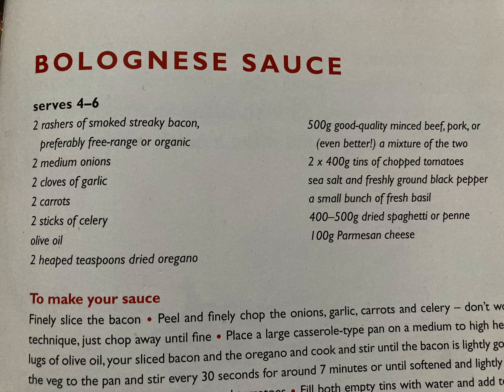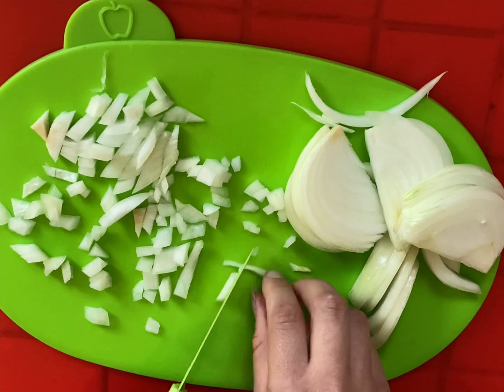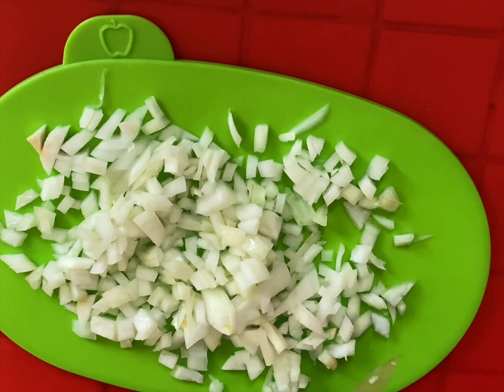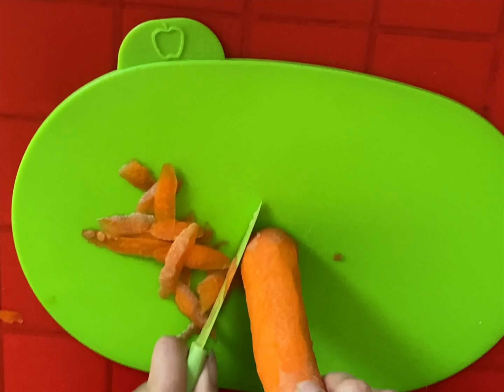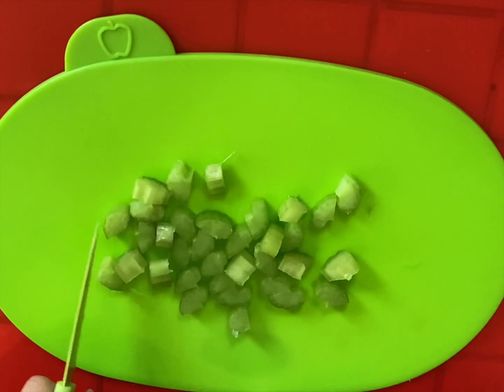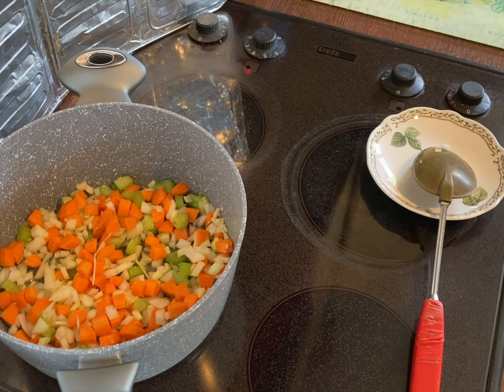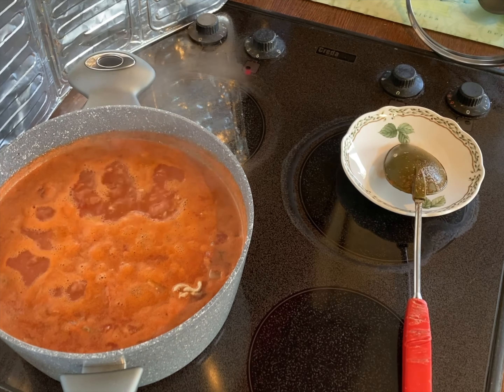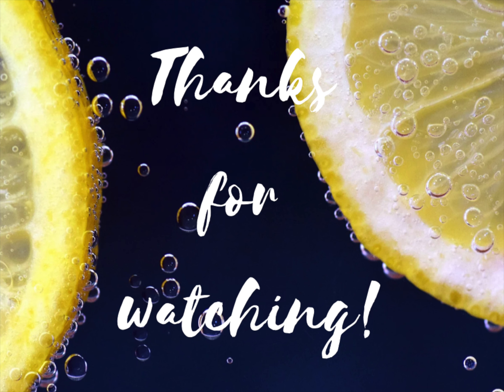Learn with me - Spaghetti Bolognese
This is a beginners video on how to make spaghetti bolognese